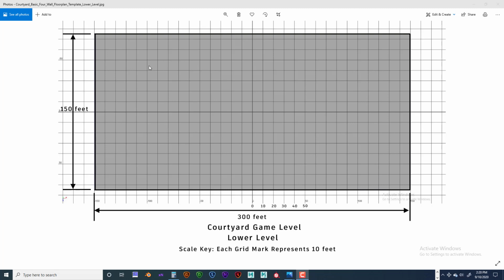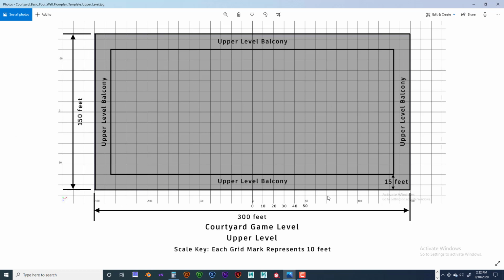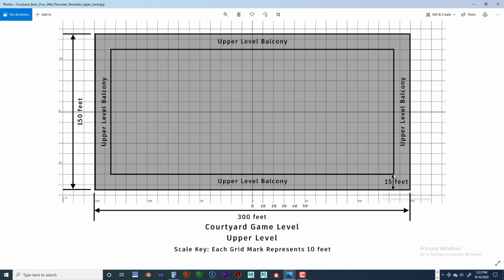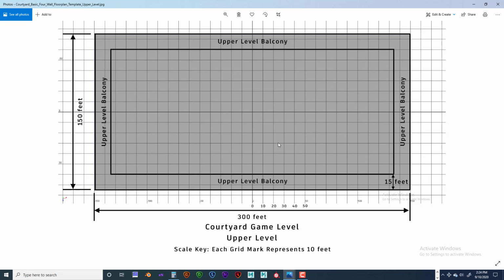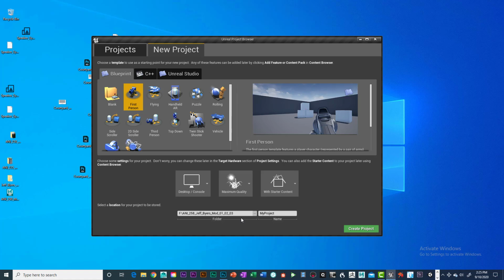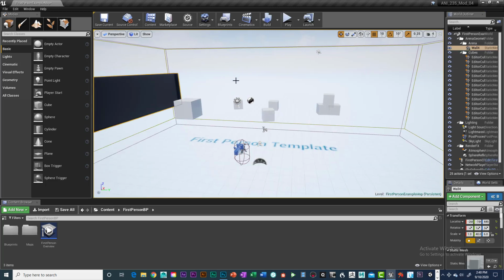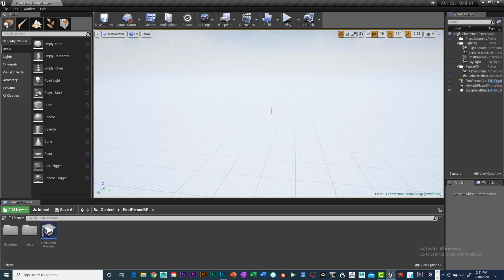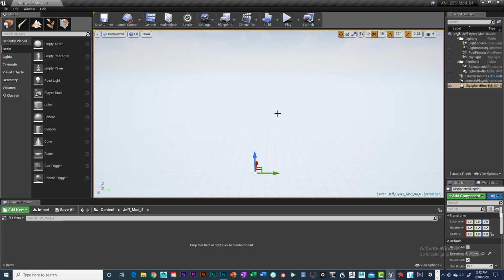ANI 258 Mod 04 Assignment Set Up Part 01